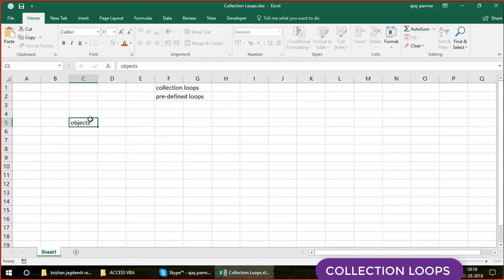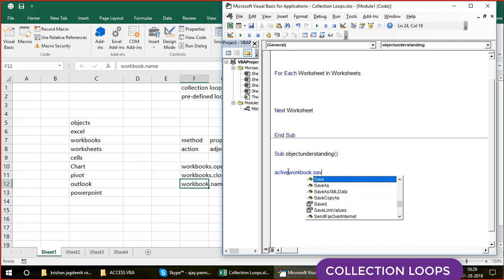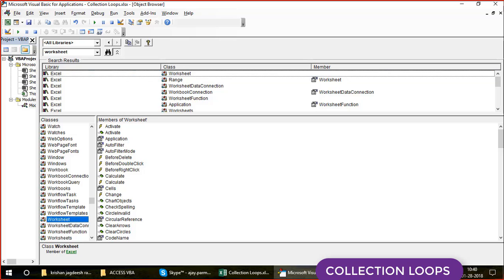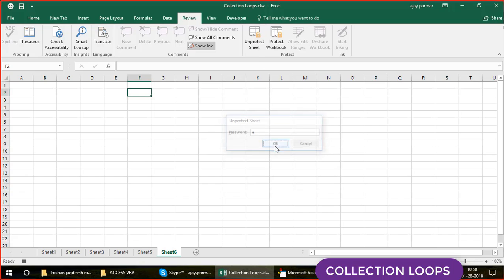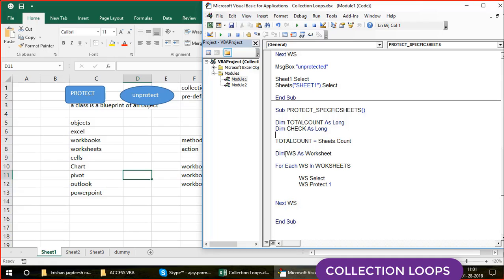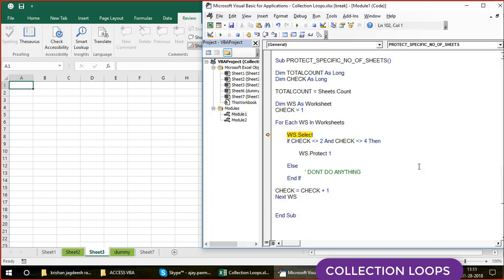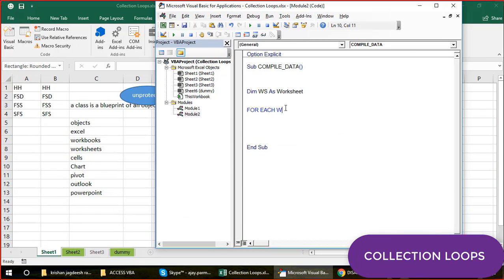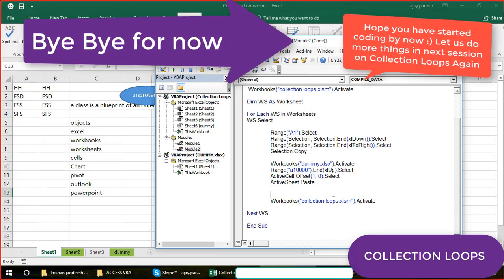Excel VBA 15 Collection Loop Part 1